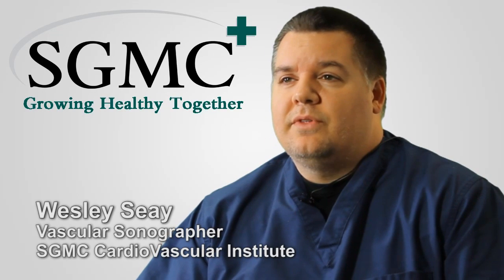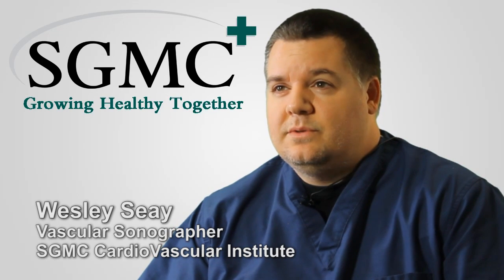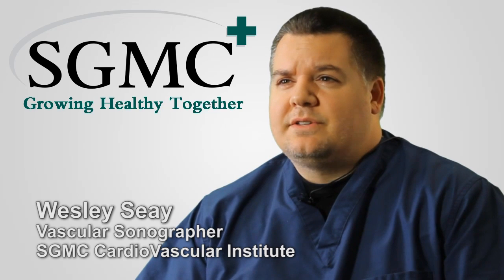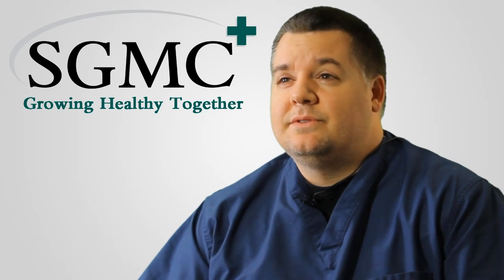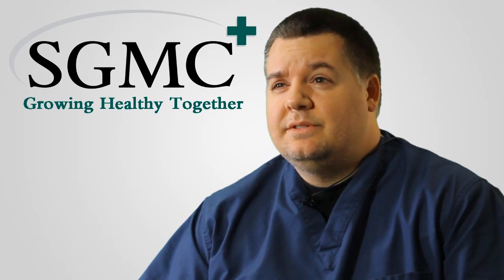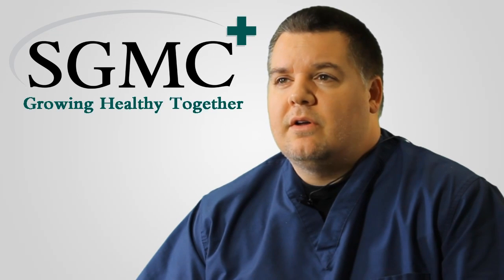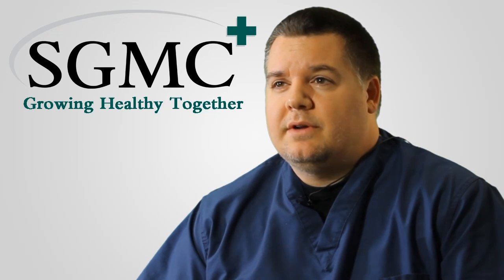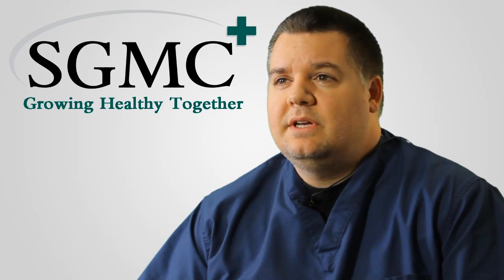What is a Vascular Ultrasound Specialist?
Wesley Seay with the SGMC CardioVascular Institute discusses his role as a Vascular Ultrasound Specialist.  For more information on the SGMC CardioVascular Institute visit;